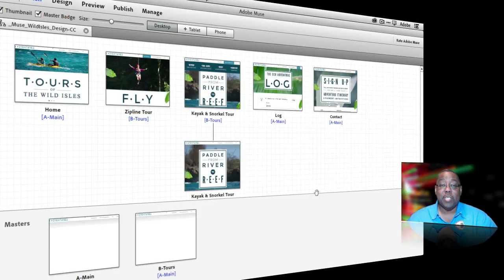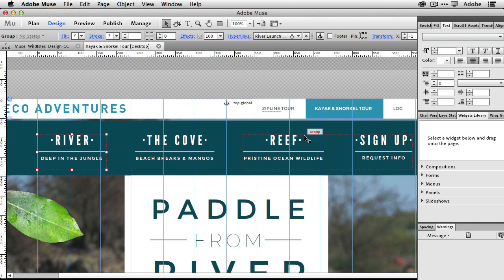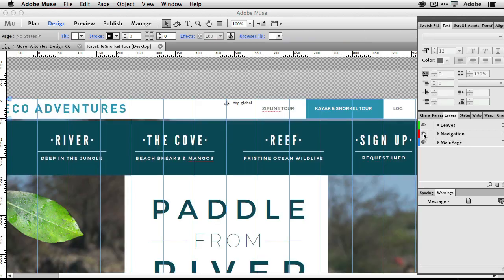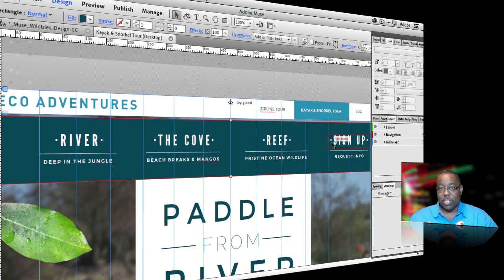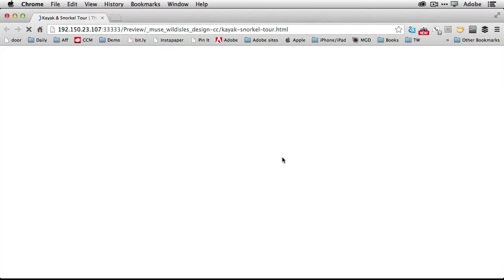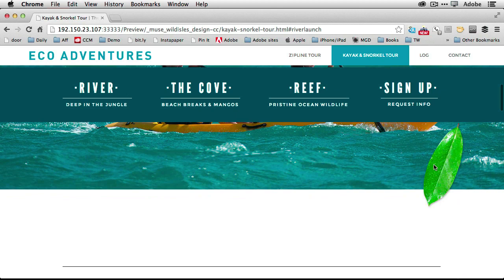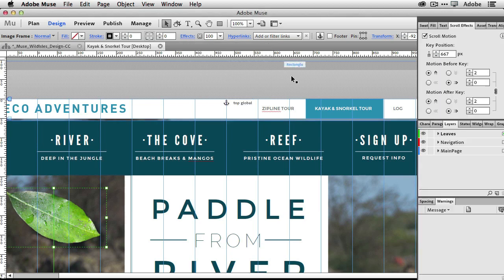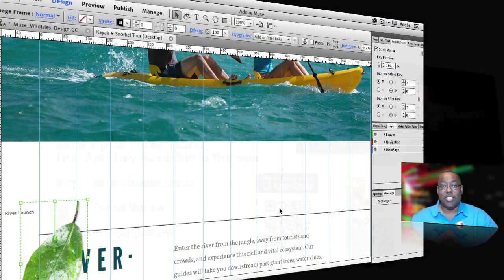What's New in the Adobe Muse CC August 2013 Update?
Terry White walks us through the new features and changes in the August 2013 update to Adobe Muse CC.